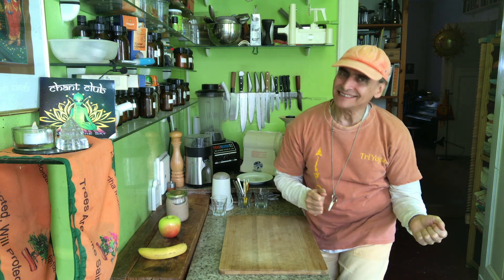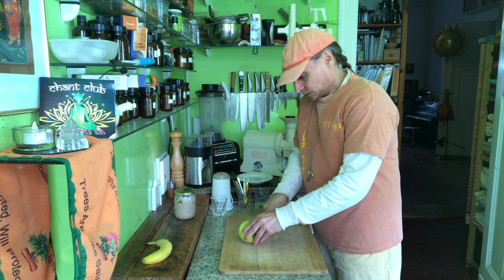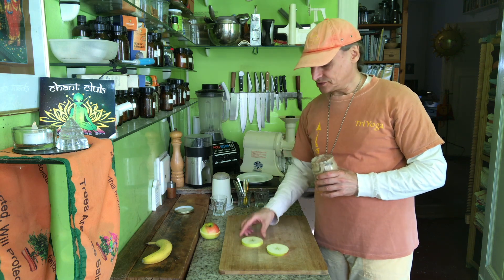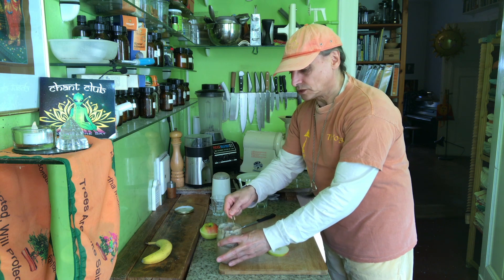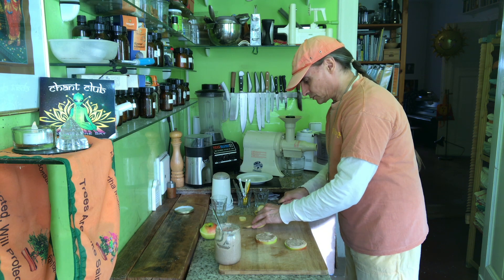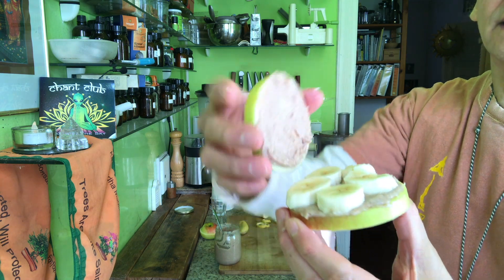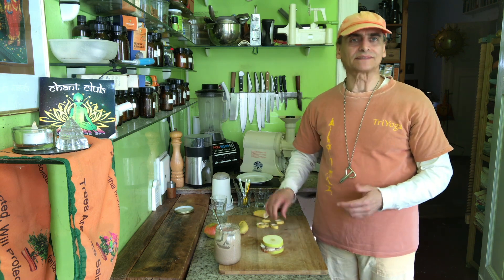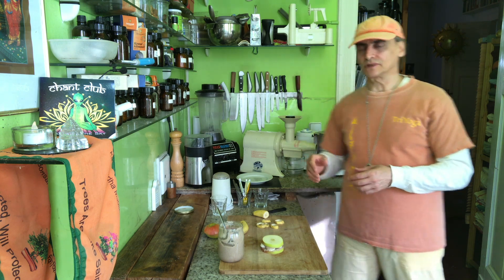Banana Peanut Butter Apple Burger ~ Take 3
MD Vegan slicing an apple, topping with peanut butter and banana slices, and putting together like a hamburger, talking about this apple burger for breakfast, dinner or anytime as a snack, and about how to make peanut butter.